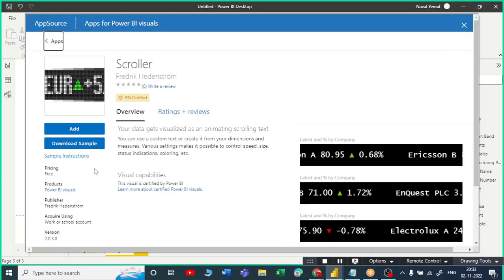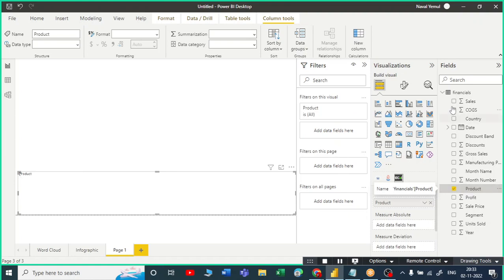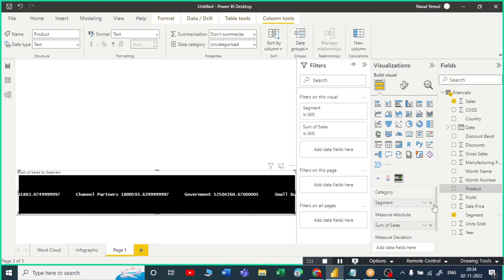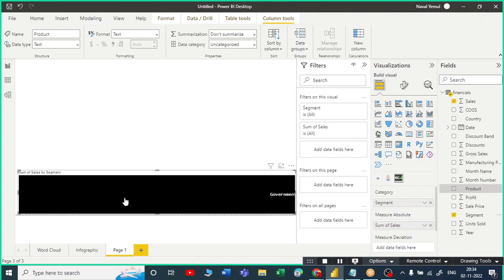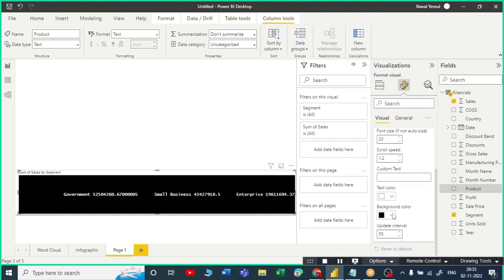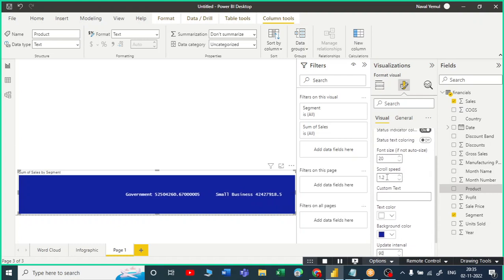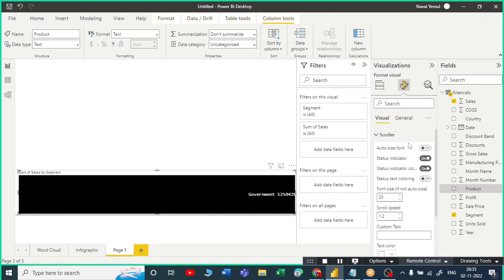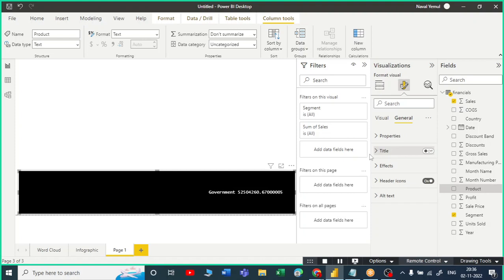4.2.2 Custom Visuals | Scroller | Power BI for Everyone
In this tutorial, you will understand about Custom Visuals, Scroller,  Word Cloud, Infographic, Infographic Designer Visuals,, Visualization Tools, Introduction to Visualization Power BI DAX, Formatting in PBI, DAX for complete beginners Power BI tutorial for beginners, Data Modelling in Power BI, Edit Relationship,  Creating Relationship, Power BI tutorial for beginners, Microsoft Power BI, Power BI Tutorial for Everyone Data Modelling- Power BI